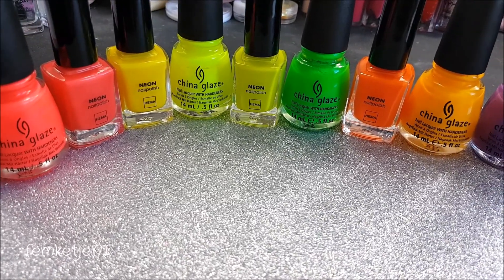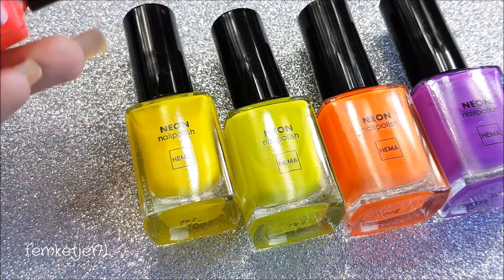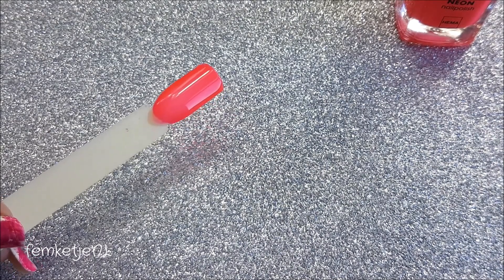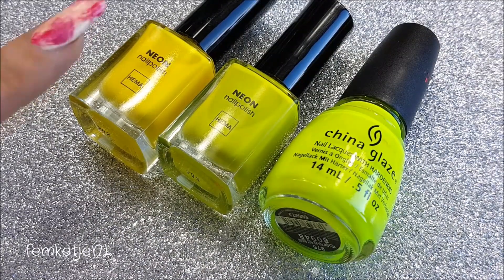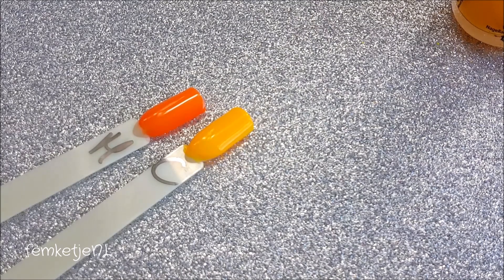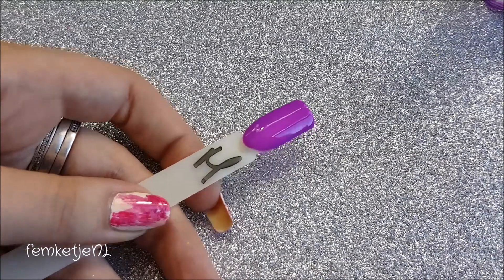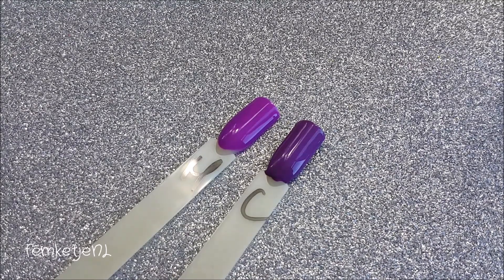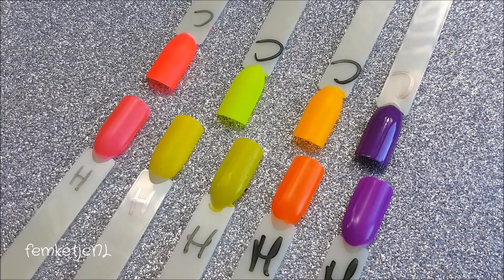HEMA Neon Nail Polish - Review & Swatches - femketjeNL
❤ HEMA Neon Nail Polish ❤
Swatching and reviewing some of my new neon HEMA polishes!

snap: femketjenl